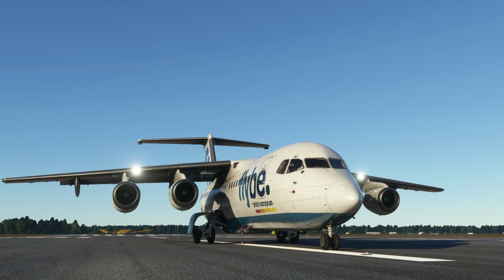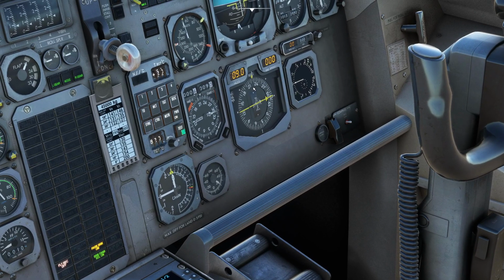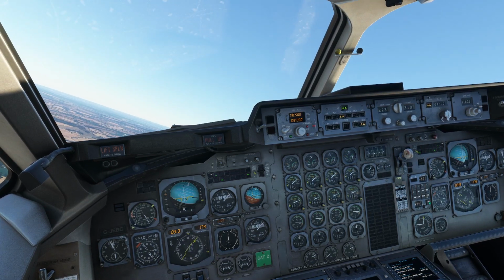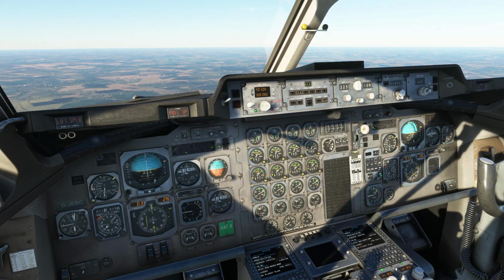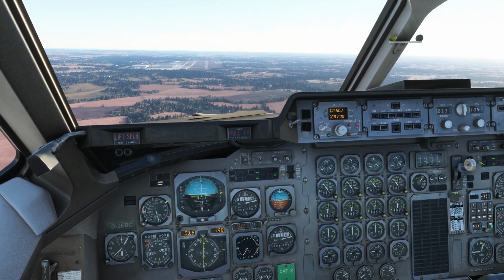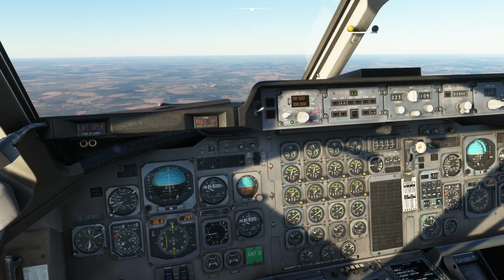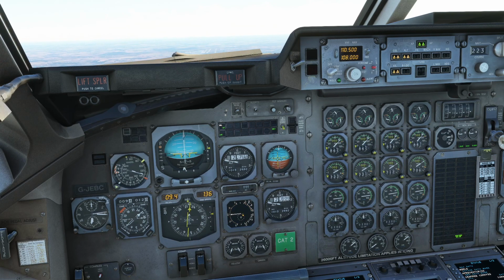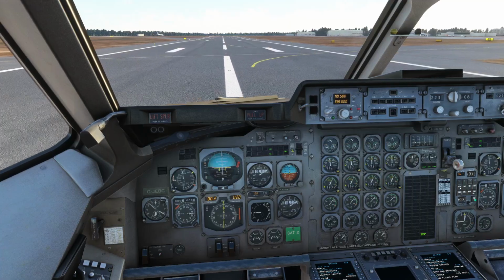Beginners Guide to ILS in the JustFlight BAe 146 in Microsoft Flight Simulator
A beginners guide to ILS Instrument Landing System in the JustFlight BAe 146 in Microsoft Flight Simulator - showing operation of the NAV instruments, setting courses, the CDI (Course Deviation Indicator), the Glideslope, and the various autopilot modes associated with following ILS - including VOR and Glideslope modes.

15:25 first landing - manually intercepting the localiser and glideslope
27:06 second landing - autopilot approach with manual finals